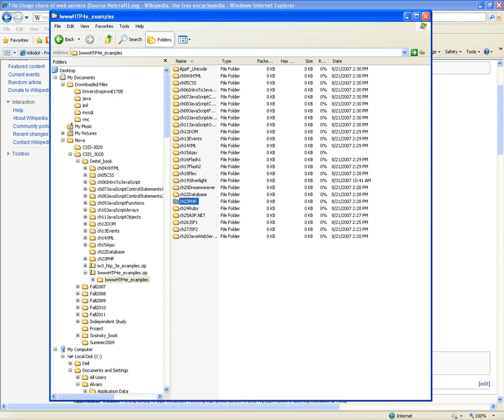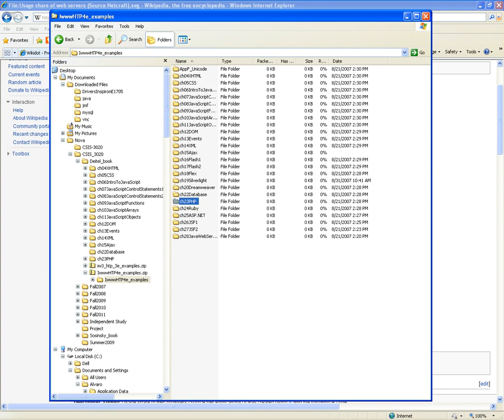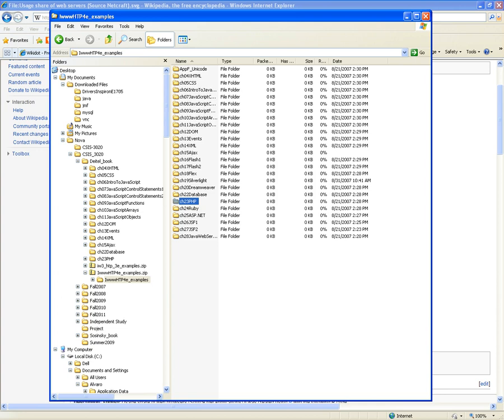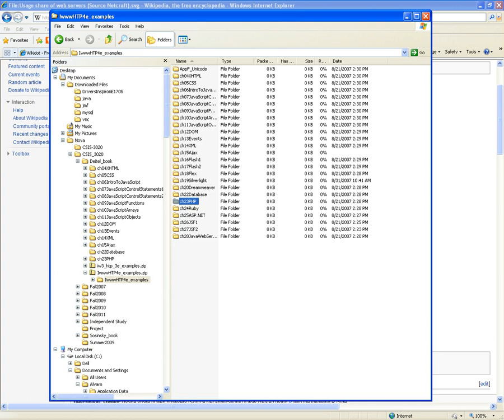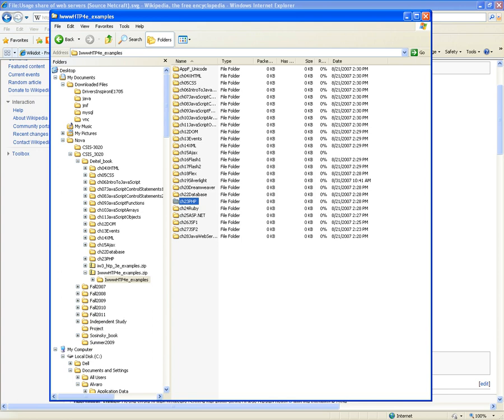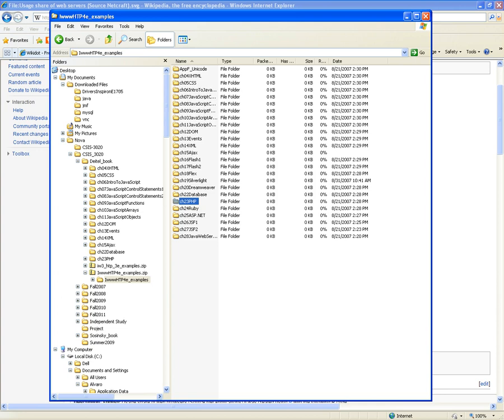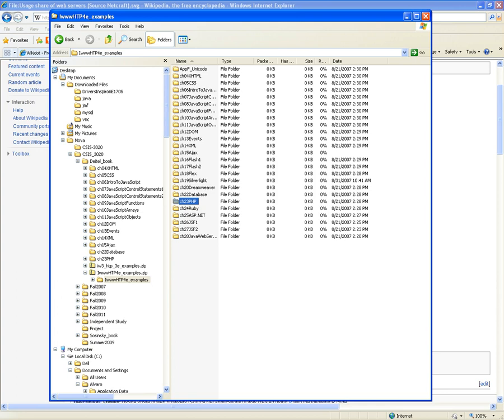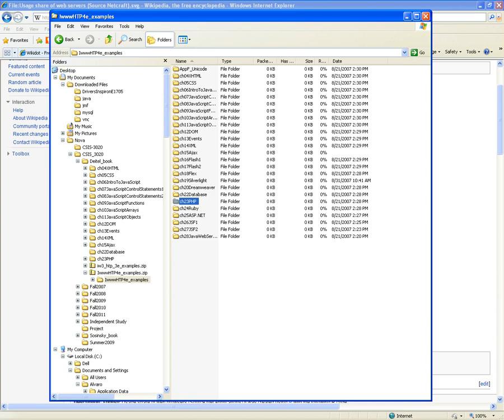CSIS-3020 Web Programming and Design - Introduction to Server-Side Scripting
I explain what is Server-Side Scripting and its importance and then browse quickly through the Server-Side Scripting Technologies in the textbook that we are not covering in detail.